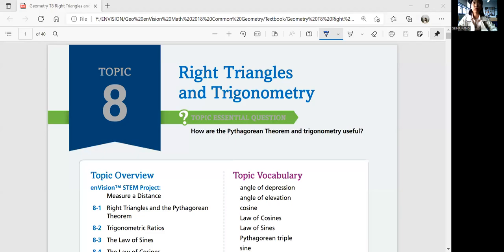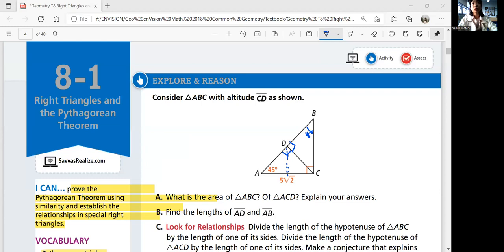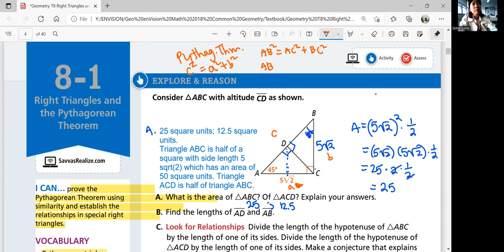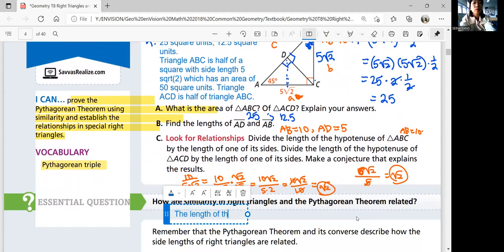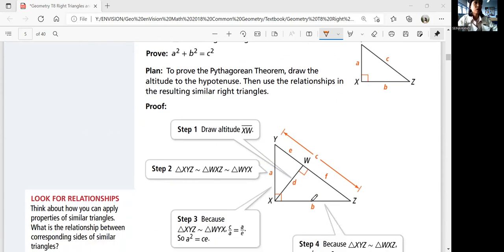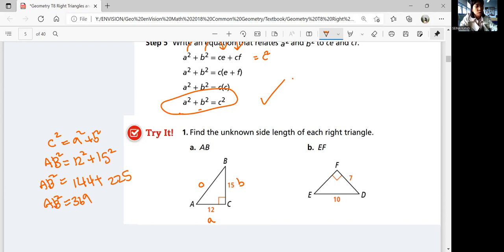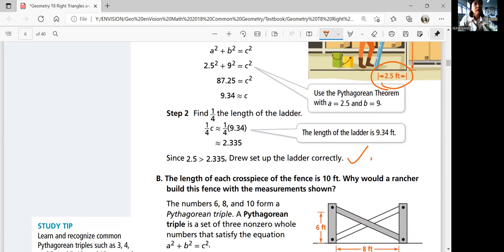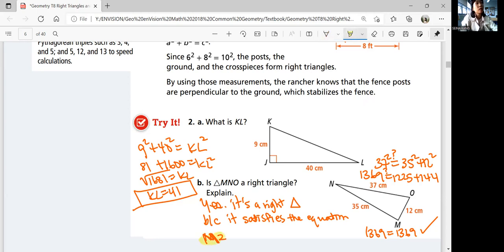Geometry 8-1 Right Triangles and the Pythagorean Theorem (Part 1)